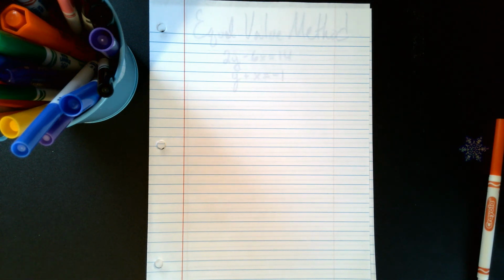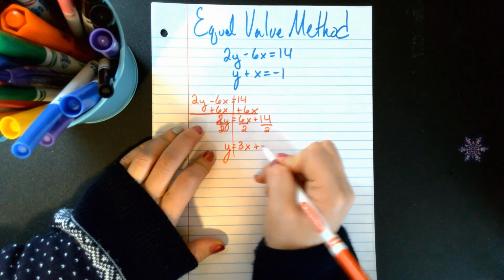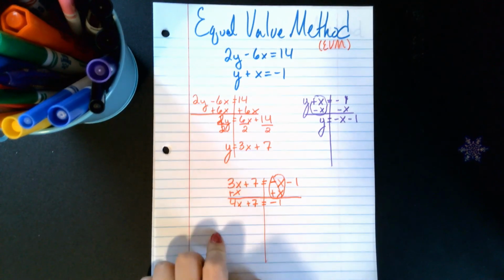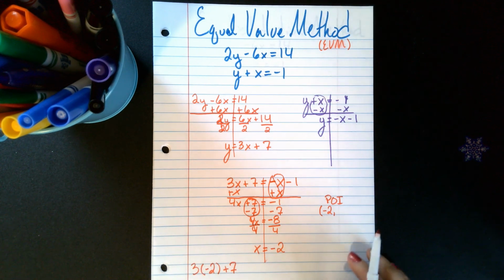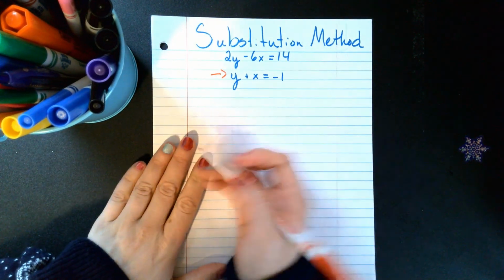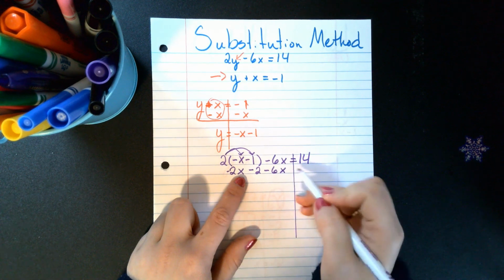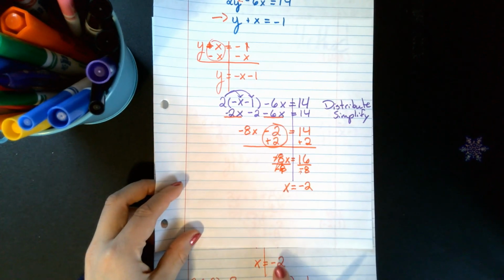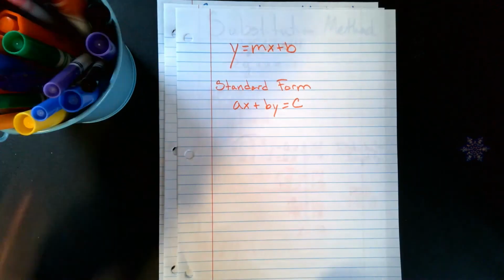5.2.3 Outro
CC3 5.2.3
Equal Values Method
Bonus: Substitution Method